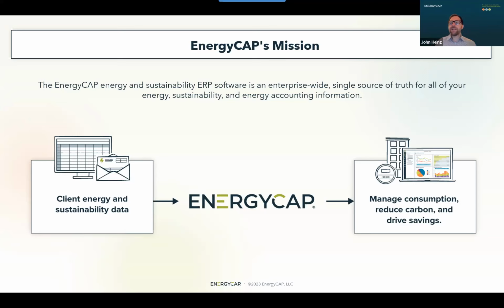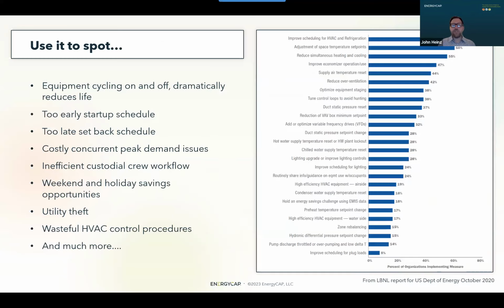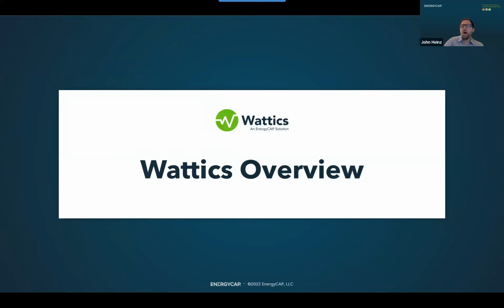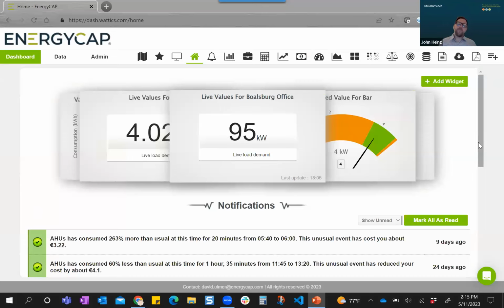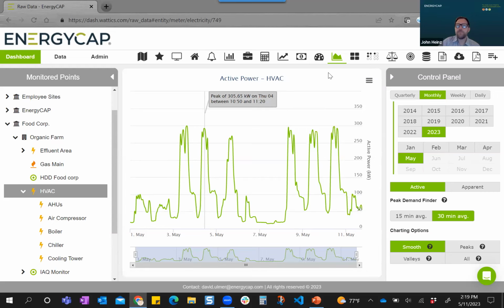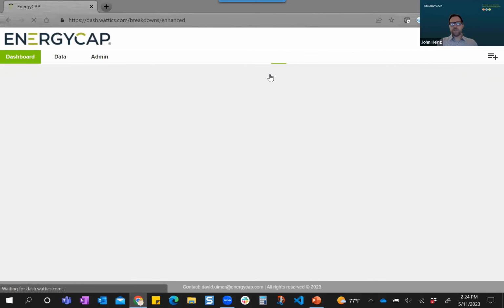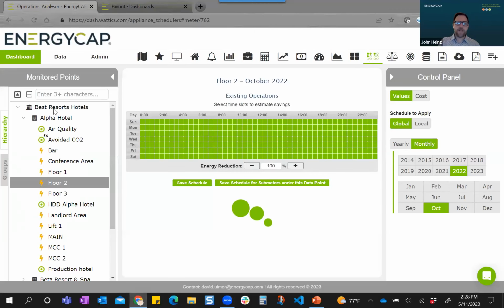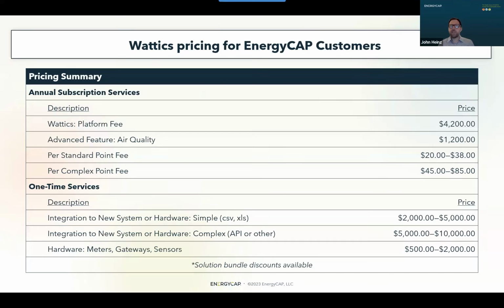Wattics for School Districts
Watch this webinar to learn how to make quick, data-driven decisions for high-performance, net-zero buildings with Wattics, an EnergyCAP solution. John Heinz demonstrates how your organization can dive deep into the real-time performance of assets, devices, and sensors and get instant access to actionable data to better manage resource consumption and reduce your carbon footprint.